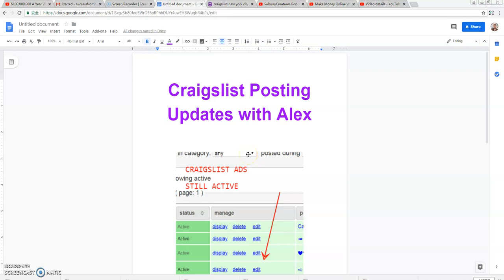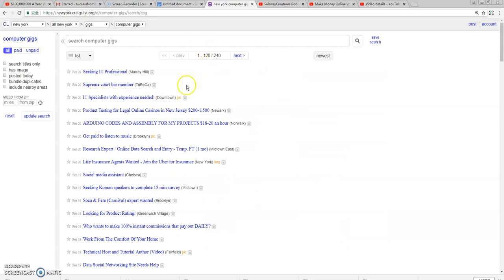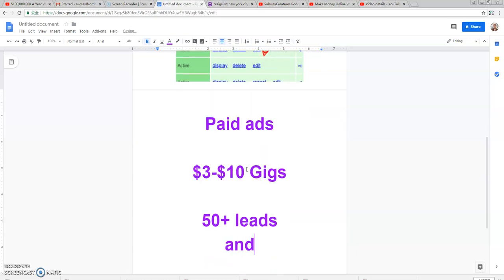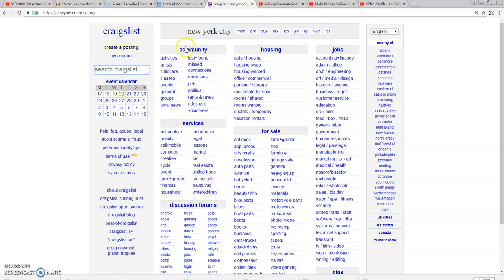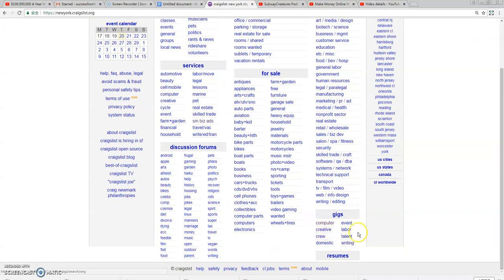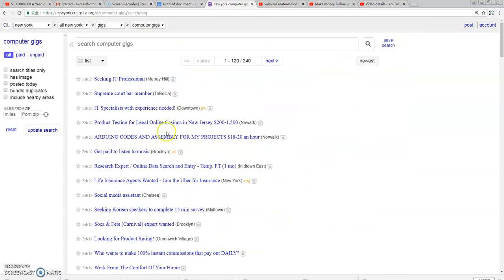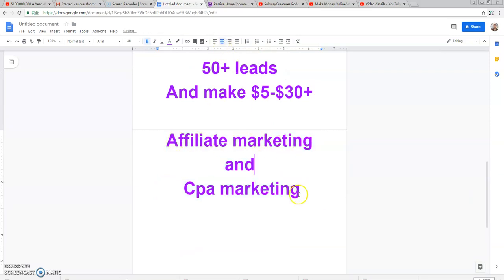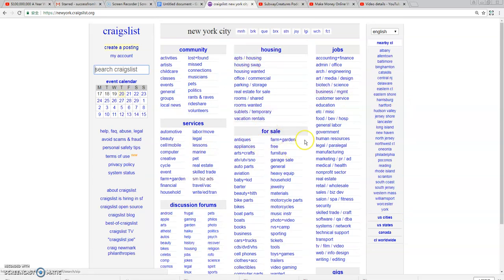UPDATE! Craigslist Marketing 2020